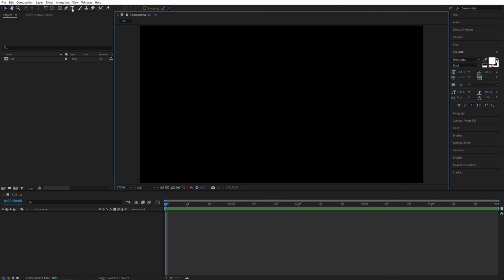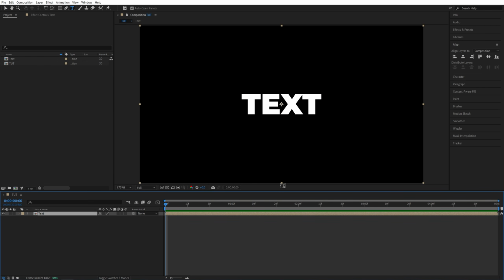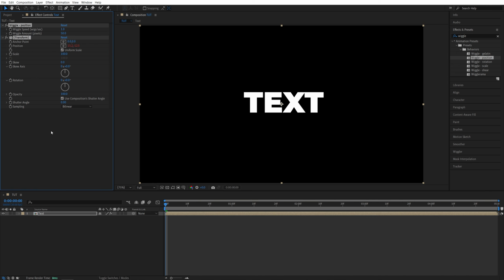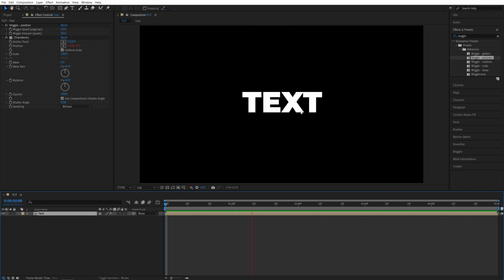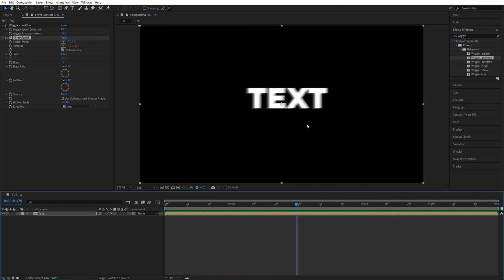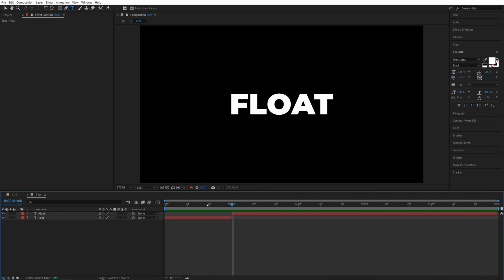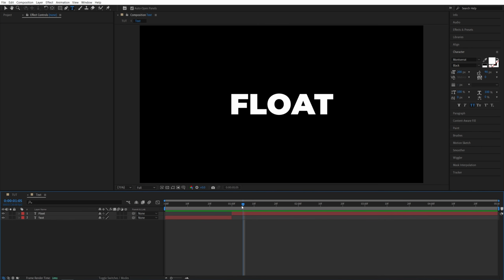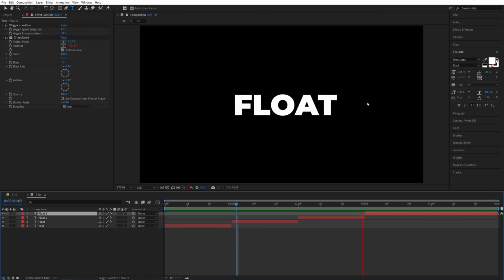Float Shake Text in After Effects | Float Effect | No Plugins